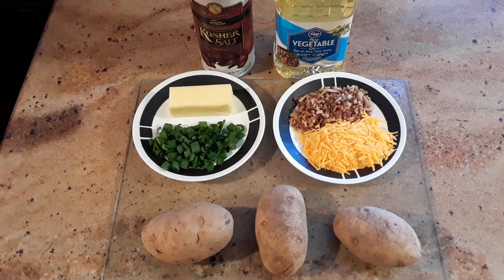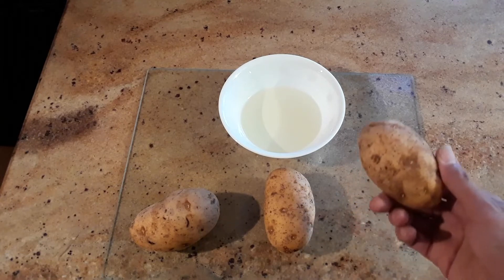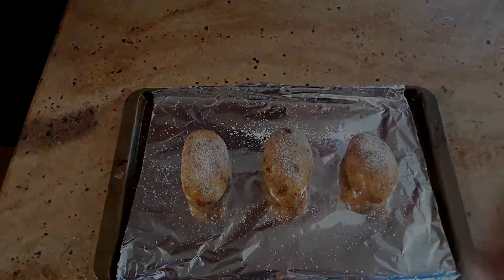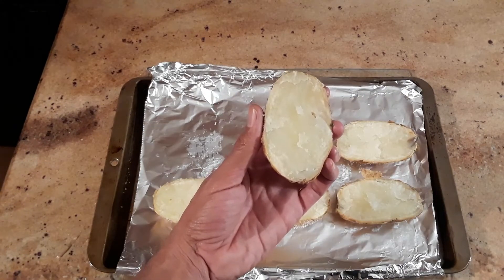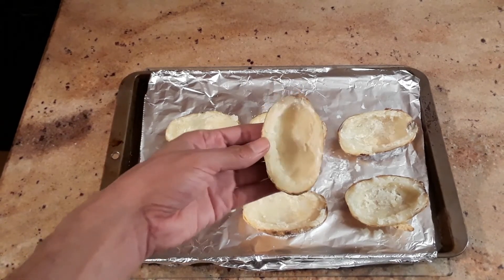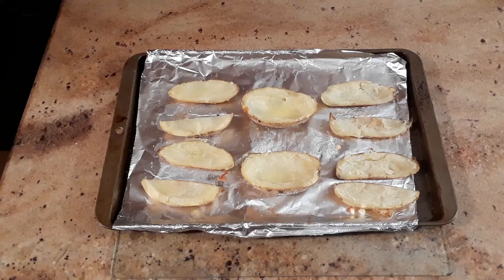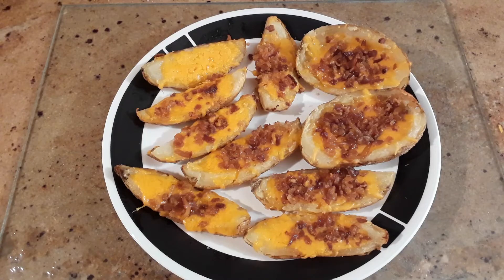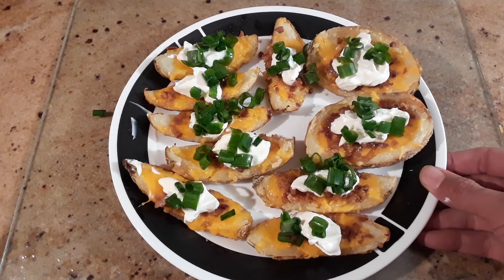Potato Skins / Cookin' with the Kid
You gotta try to make these of you really like Potato skins.